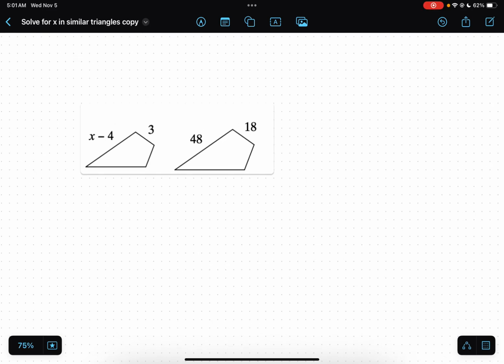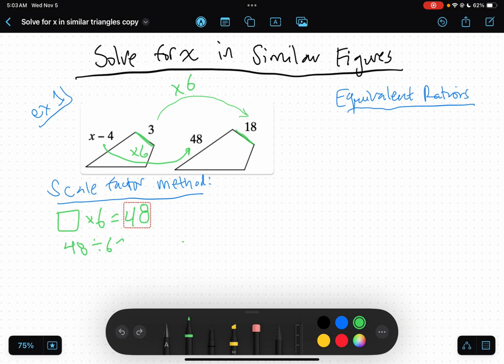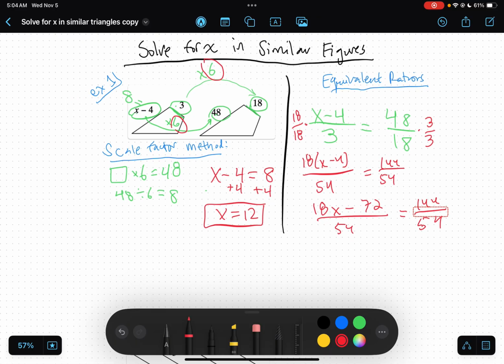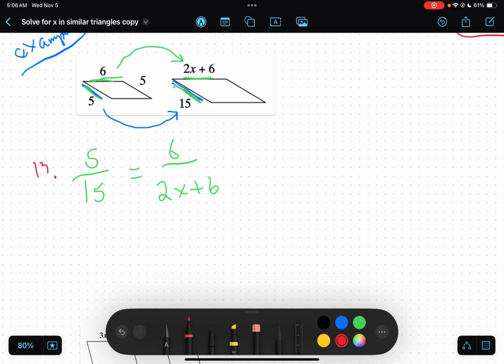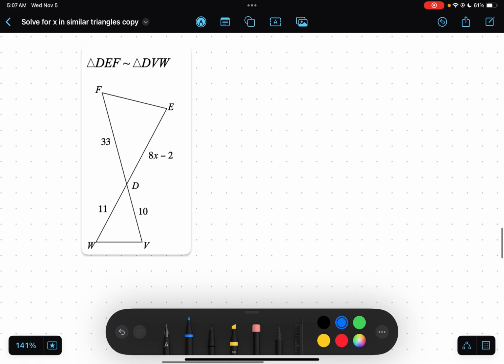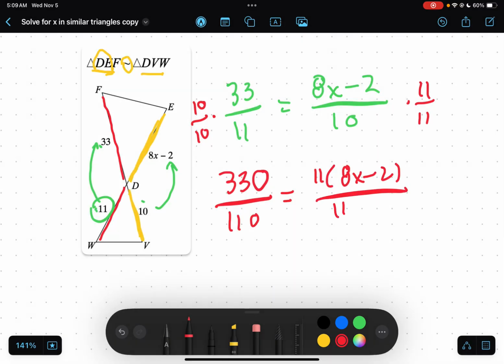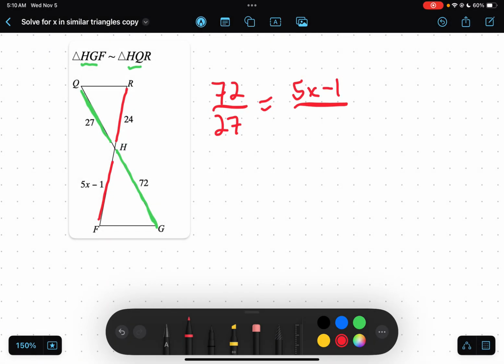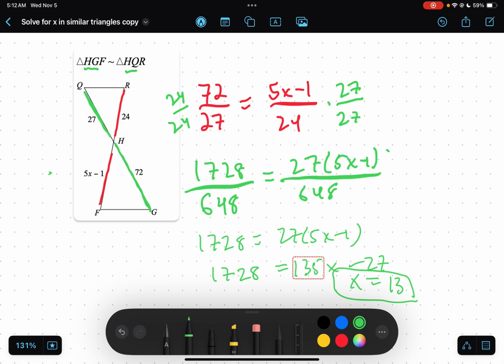Lesson #4: Solve for X in Similar Figures